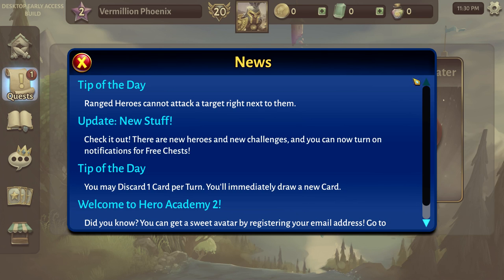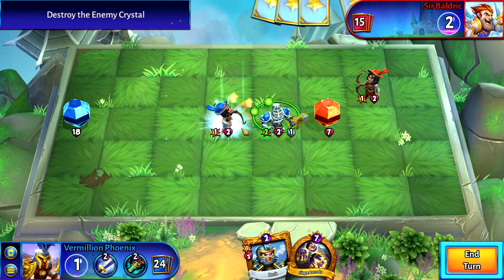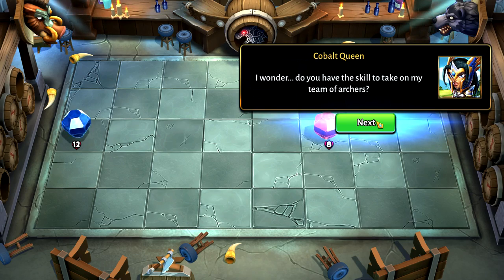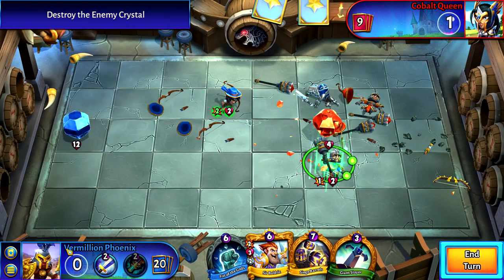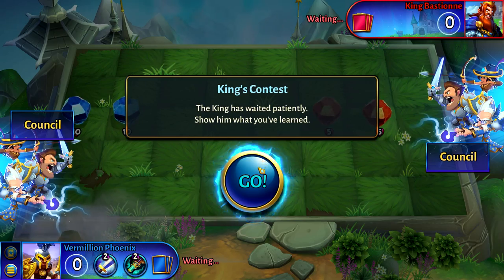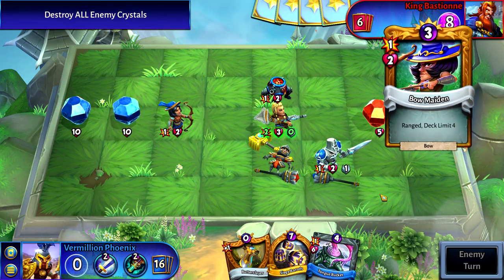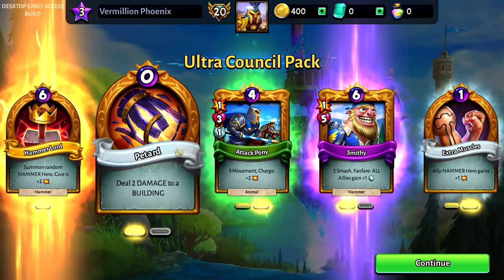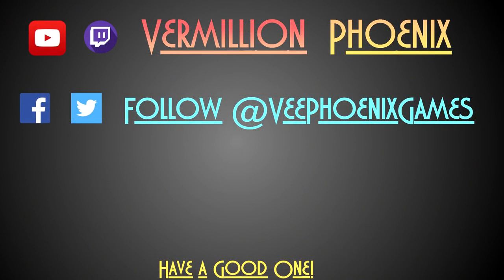Welcome To the Academy! | Hero Academy 2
Download Links for the game below